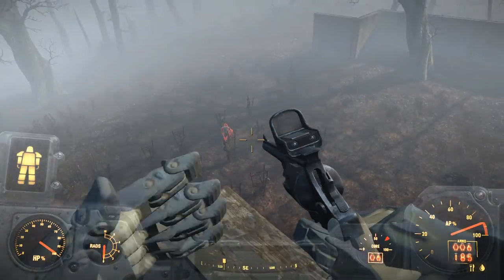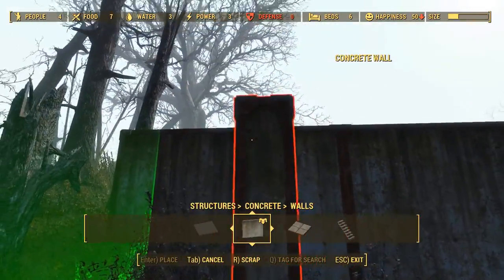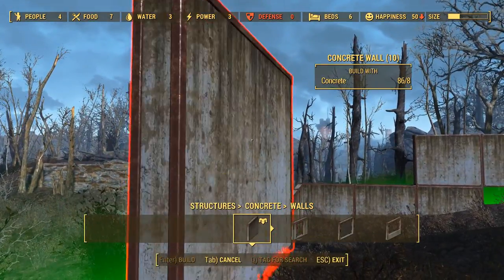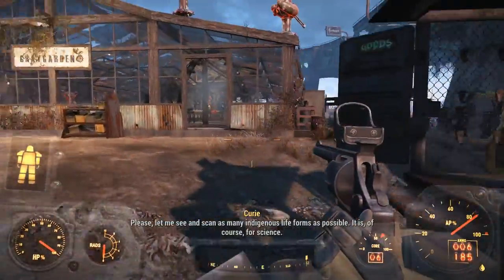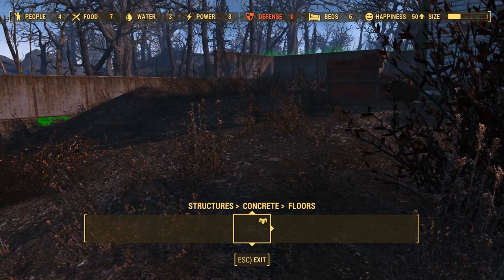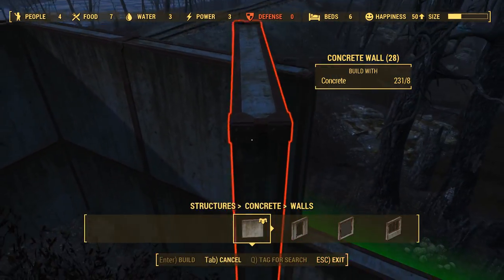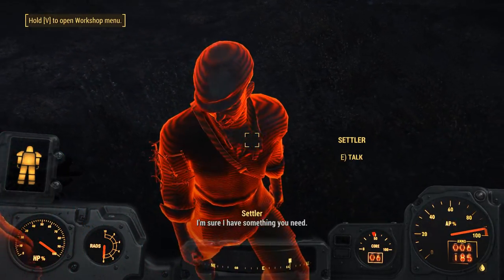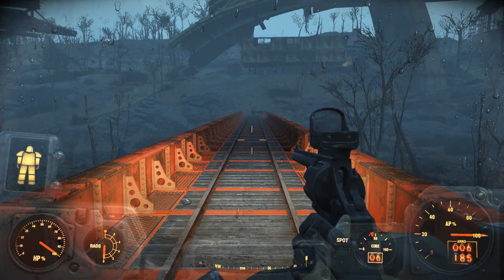Let's Play Fallout 4 - [SURVIVAL - NO FAST TRAVEL] - Part 374 - Foundation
A strong base to work with!